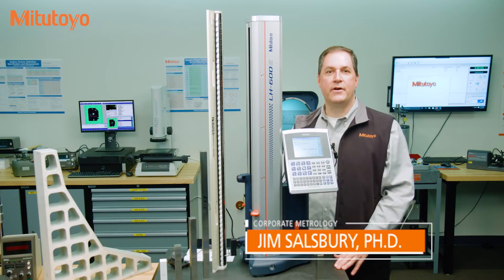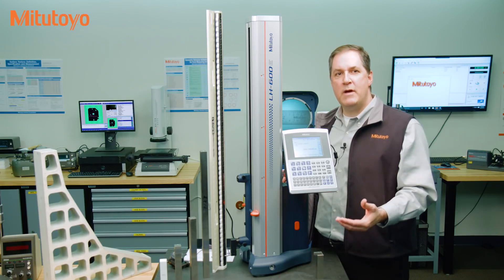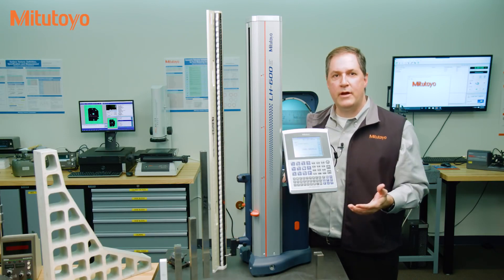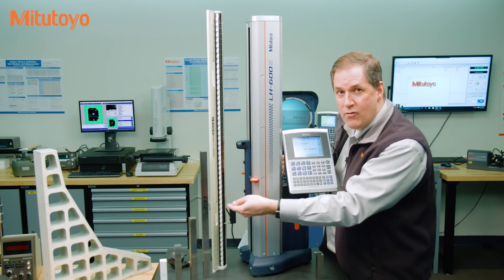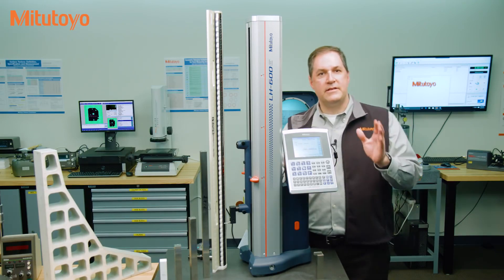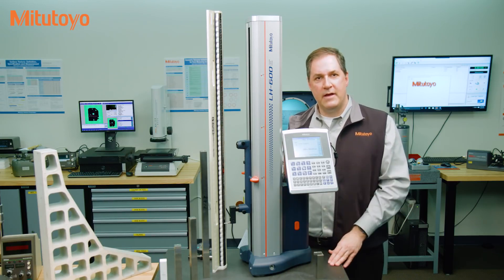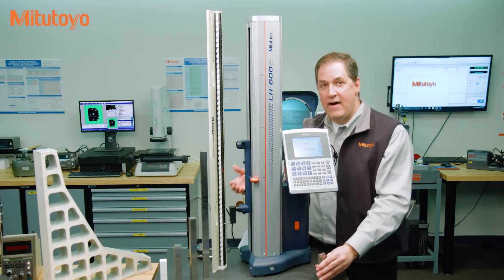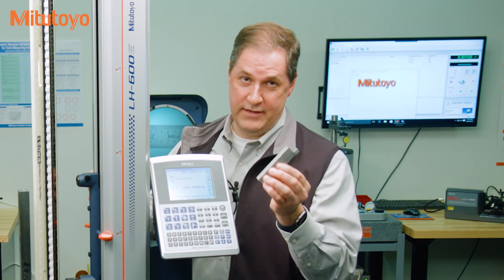Mitutoyo Calibrate Metrology Training Lab: What is Calibration？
Did you know that calibrating your tools is essential for maintaining the accuracy of your measuring equipment? In this week's Metrology Training Lab, Mitutoyo America Corporation dives into the latest trends in calibration and what it means for manufacturers. Learn more about the importance of calibration and how it can help you achieve the highest quality of results in the video. 👇

The Real Purpose of Calibration
In this video in their Metrology Training Lab series, Mitutoyo continues calibration training by addressing the following questions:
1. What does calibration mean?
2. What is the real purpose of calibration?
3. What makes a bunch of measurements an official calibration?